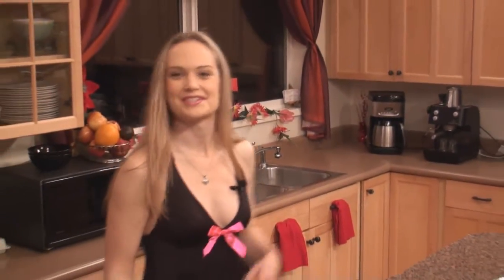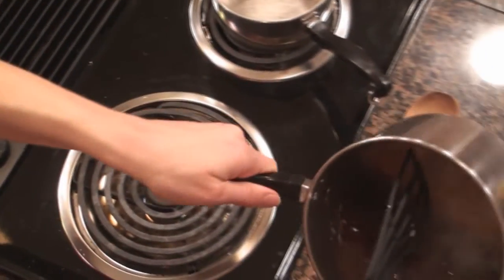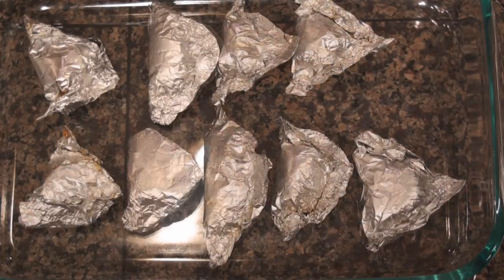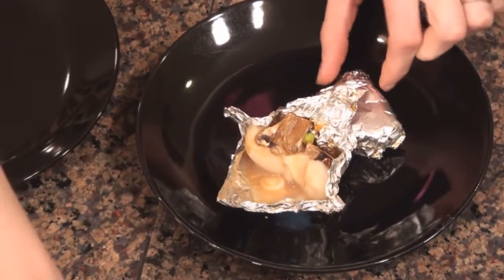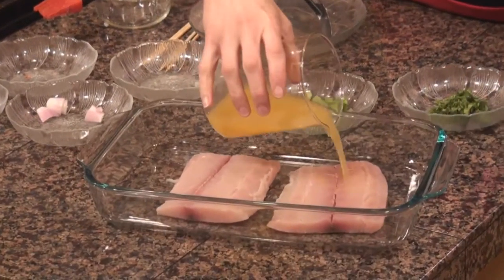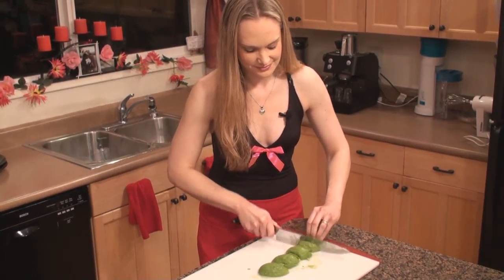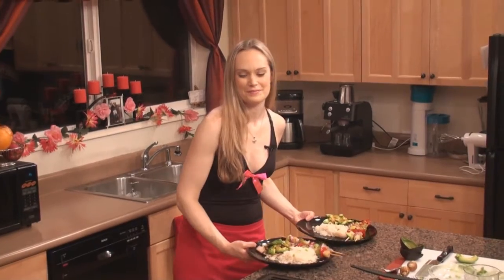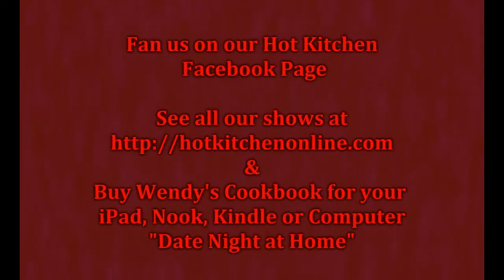28. Polynesian Mahi-Mahi, Coconut Rice and Vegetable Skewers, Paper Wrapped Scallops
Bright colors and fresh flavors characterize this menu of tropical recipes for two.  Green Avocado is fanned out over the pineapple juice marinated fish filets, and then they are drizzled with a tasty teriyaki-type sauce.  On the side is addicting coconut rice and colorful fruit and veggie skewers.  For an appetizer, decadent bites in the form of paper-wrapped scallops that also use the same sauce.  Inspired by the flavors of Polynesia.

This collection of dinner recipes for two is included in our cookbook Date Night at Home: The Ultimate Cookbook for Two. See our Website for details.